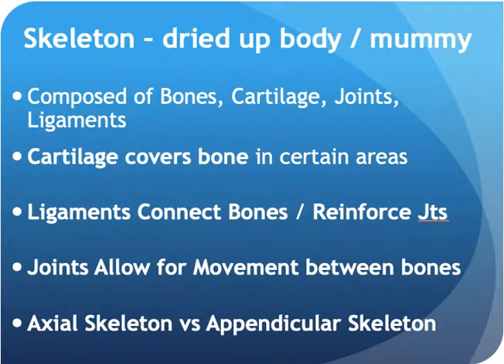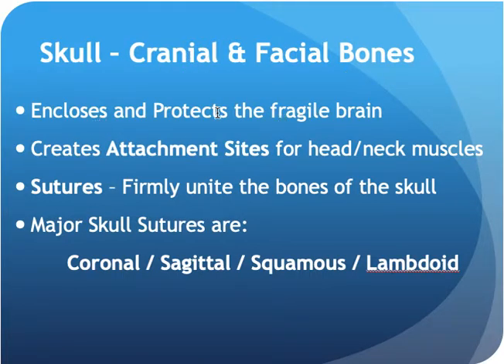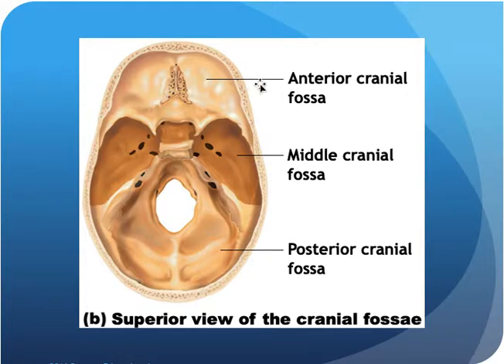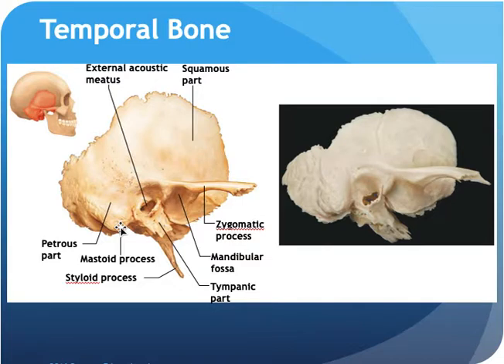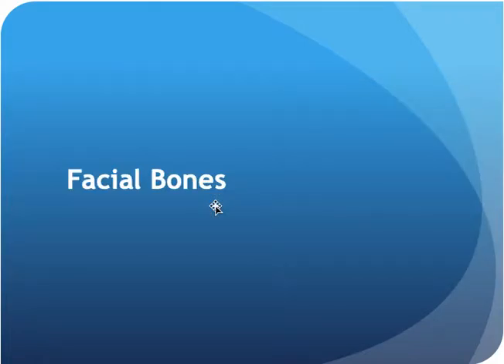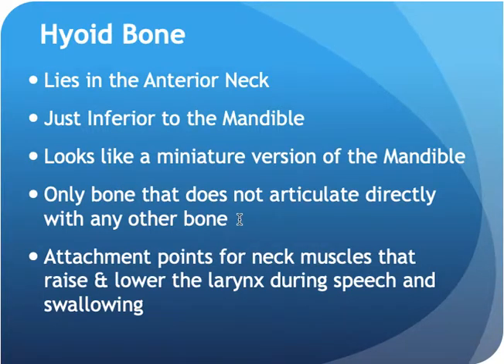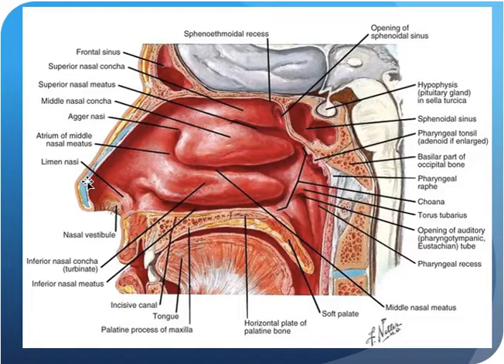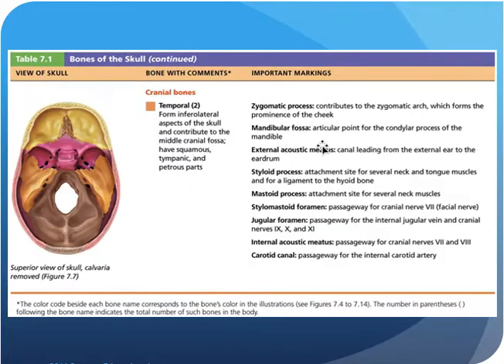Chpt 7 Audio Part 1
Chpt 7 Audio Part 1 / Axial Skeleton ? Skull Geography